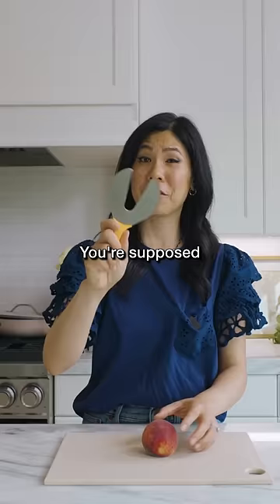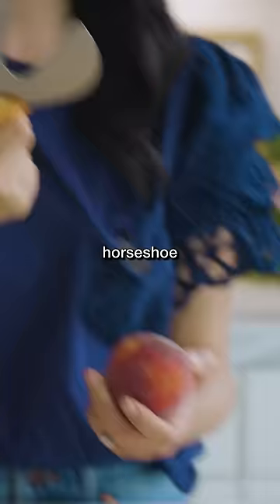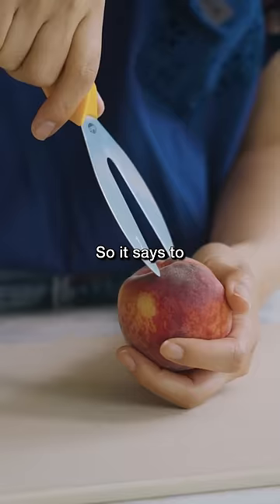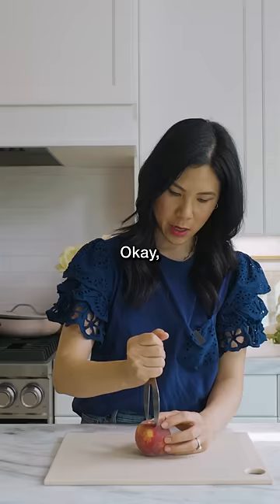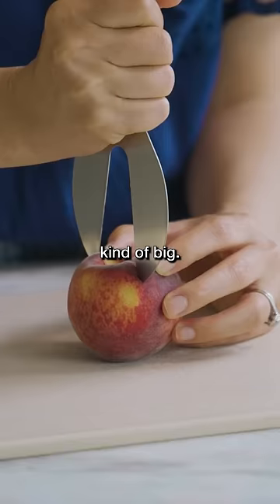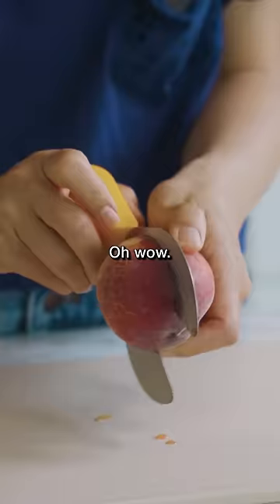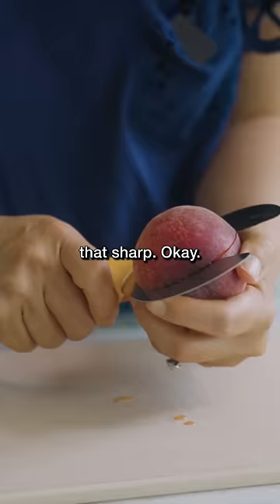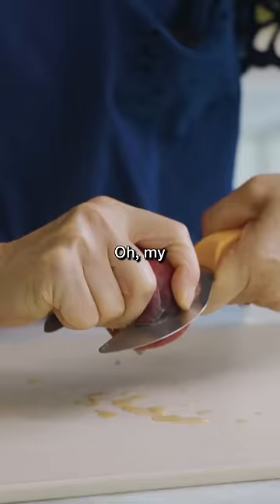Testing a Peach Pitter from Amazon! 🍑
Peach Pitter